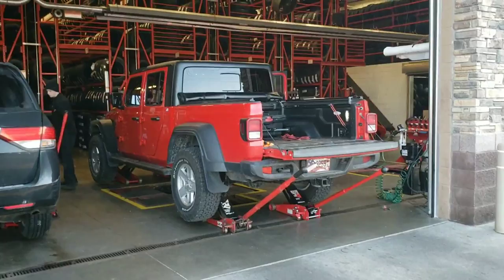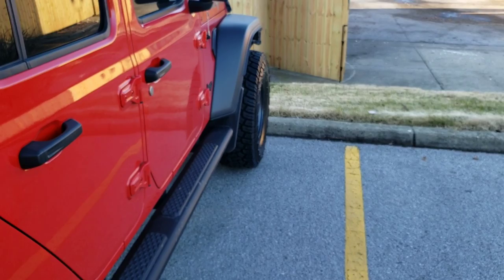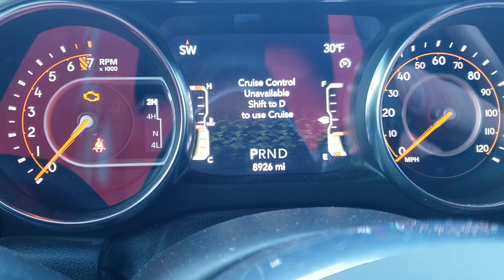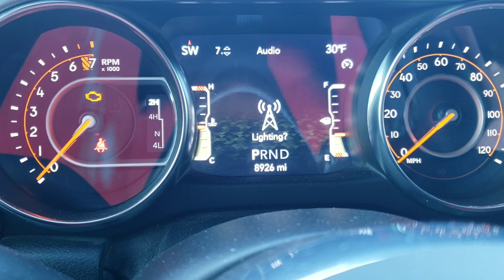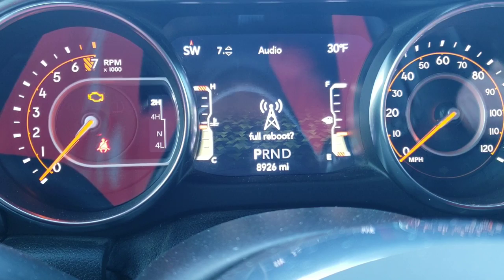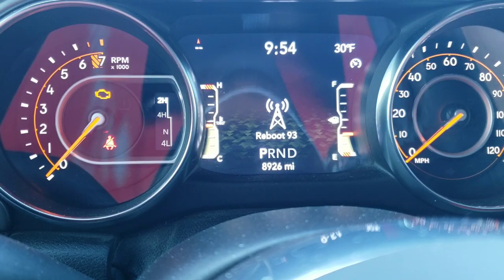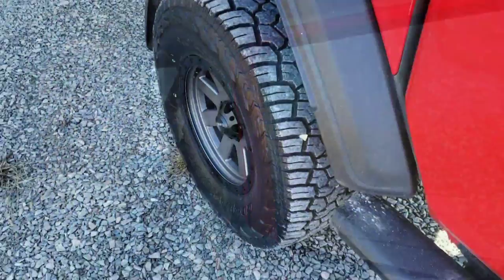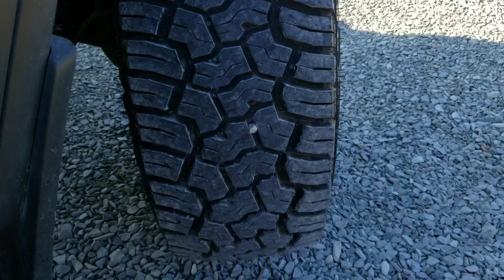Yokohama Geolandar X-AT - Initial Highway Impression on a Jeep Gladiator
One good thing about it, this tire has a 30-day satisfaction guarantee!  :)